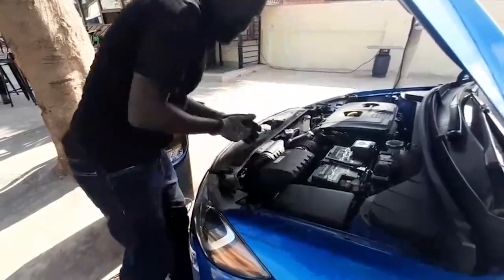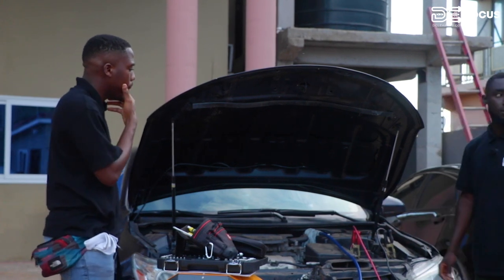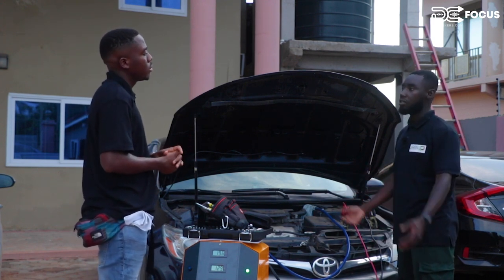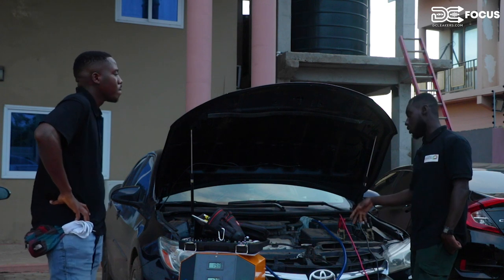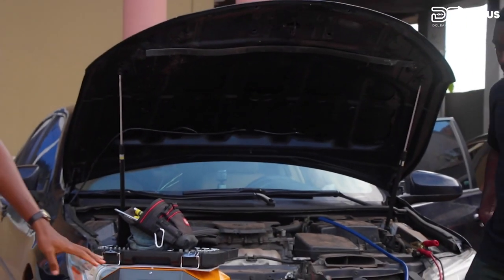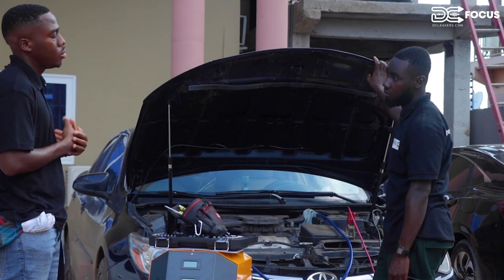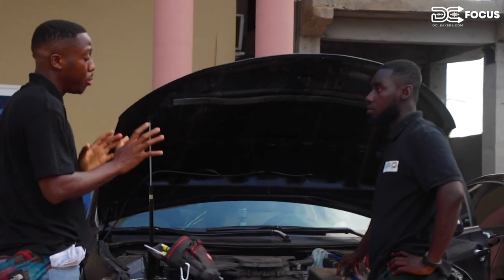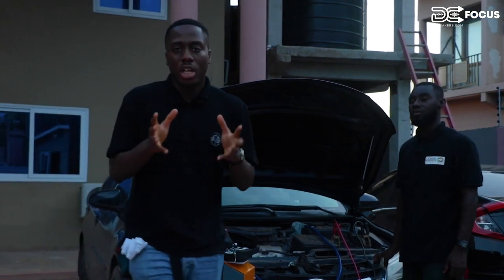DC Focus: How Carbon Build-up In Cars Is Destroying Engines In Ghana And How To Get Rid Of It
Carbon buildup in cars is often overlooked by motorists due to little information about the effects it has on cars.

Just so you know, Carbon build ups can prematurely destroy your engine. They can cause a loss in fuel economy, stalling, engine knocking and overheating. If your car is beginning to show these symptoms, your car needs to be carbon cleaned as soon as possible.